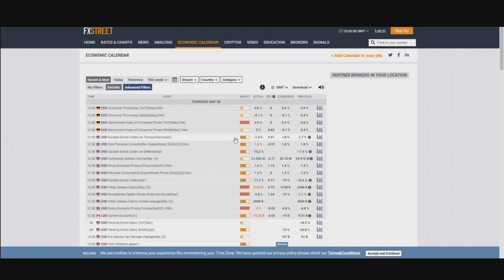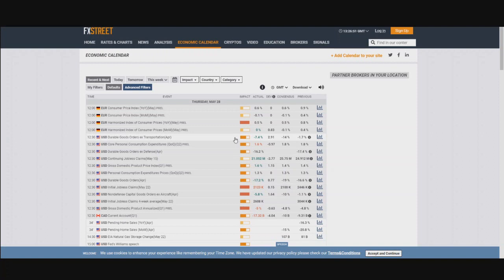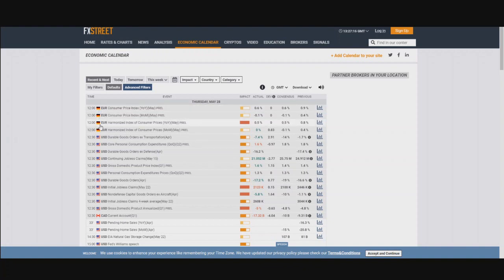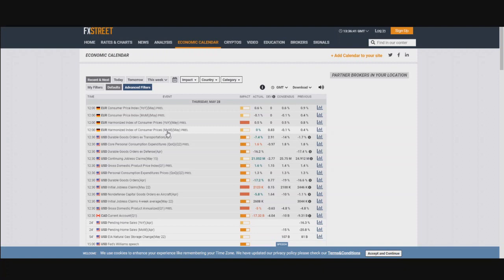Q&A with a REAL Trader and Ex Market Maker